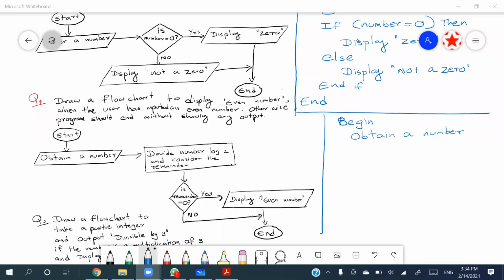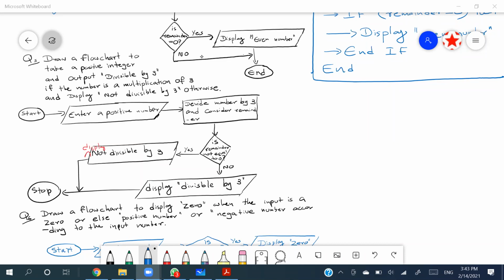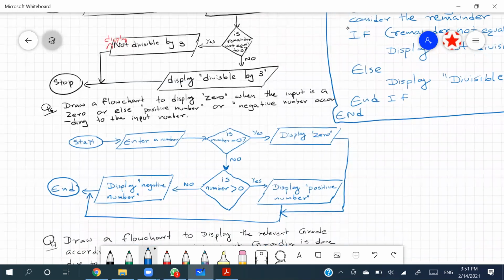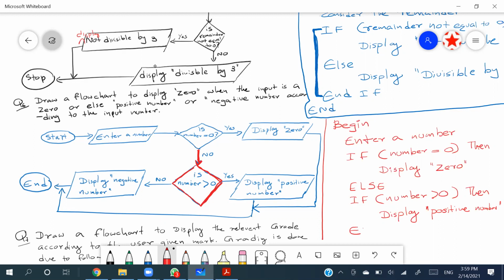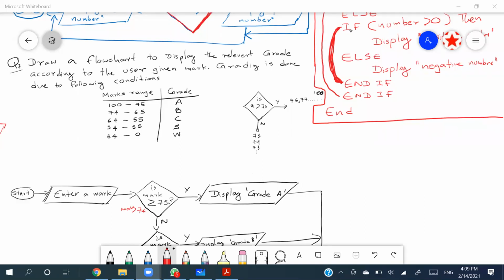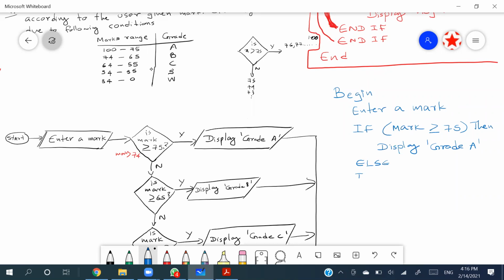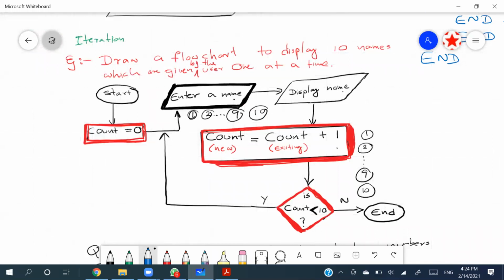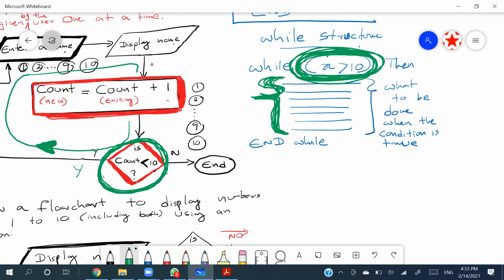G11 ICT Eng @StarLabs 14 02 2021